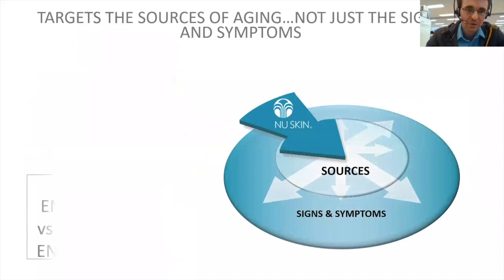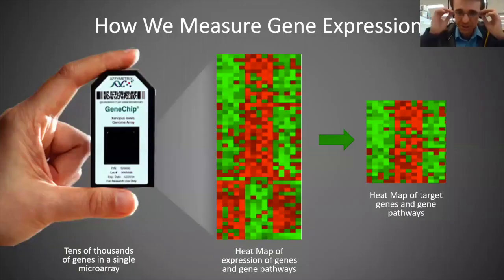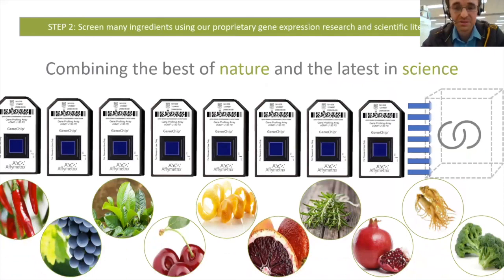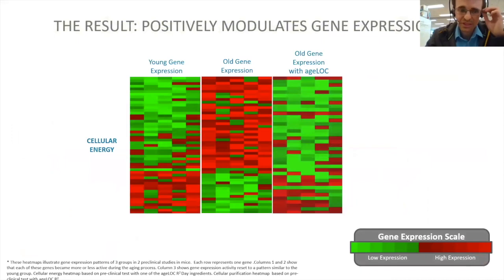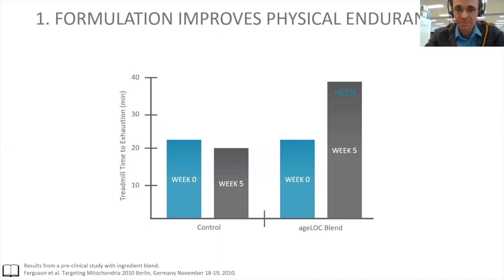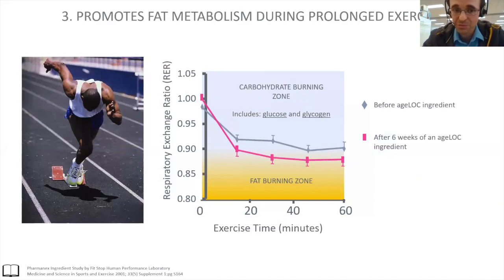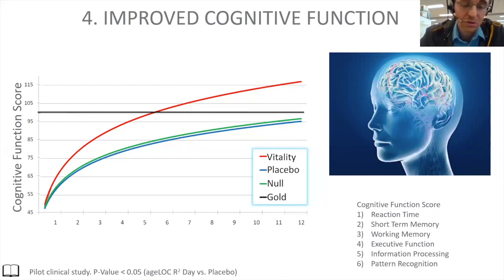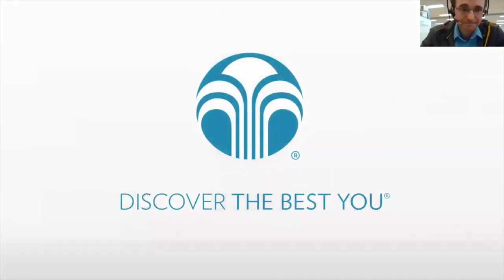ageLOC Vitality Training with Tanner Gibb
Tanner explains how ageLOC Vitality targets the sources of aging, not just the signs and symptoms.  He also explains how Vitality:
 1) Promotes three dimensions of vitality that decline with age:
     - Physical Vigor
     - Mental Acuity
     - Sexual Health
He also explains how Vitality helps you feel younger and more vibrant!